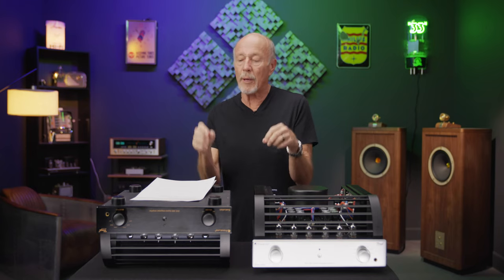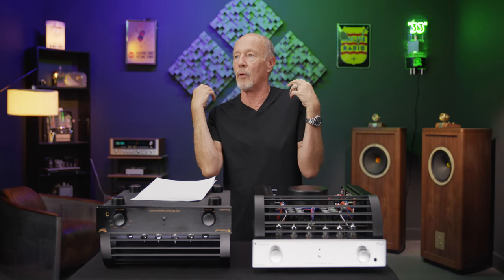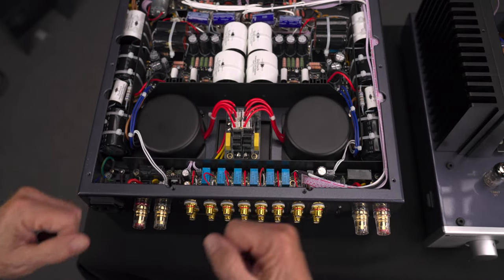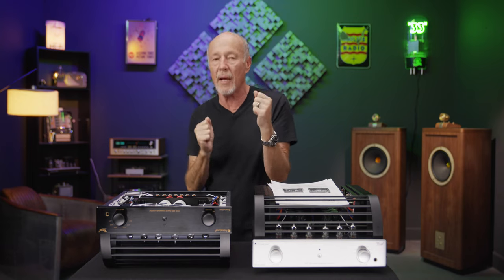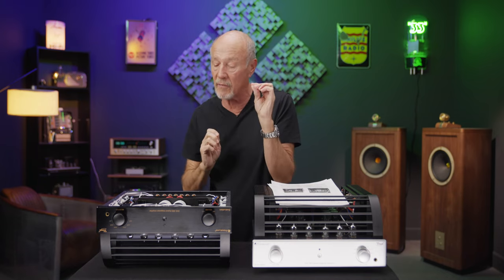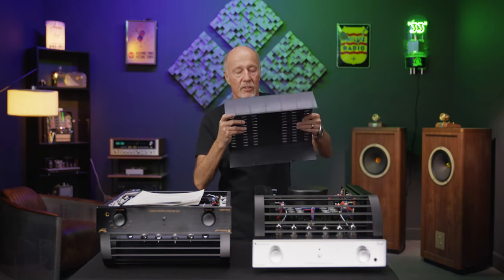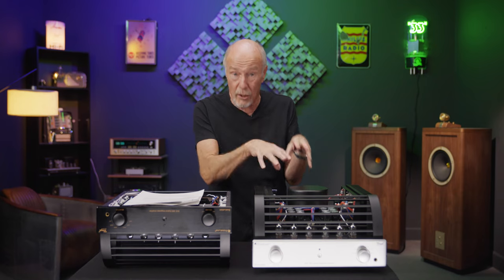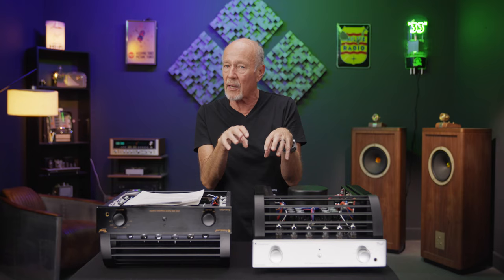PrimaLuna EVO 300 Hybrid Integrated Amplifier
Video PrimaLuna EVO 300 Hybrid Integrated Amplifier by Kevin Deal of PrimaLuna USA.

What The Press Say?

"𝗧𝗵𝗶𝘀 𝗶𝘀 𝘁𝗵𝗲 𝗶𝗻𝘁𝗲𝗴𝗿𝗮𝘁𝗲𝗱 𝗮𝗺𝗽 𝗜’𝘃𝗲 𝗯𝗲𝗲𝗻 𝘄𝗮𝗶𝘁𝗶𝗻𝗴 𝗱𝗲𝗰𝗮𝗱𝗲𝘀 𝗳𝗼𝗿!"
Dick Olsher - The Absolute Sound Magazine

"𝗣𝗿𝗶𝗺𝗮𝗟𝘂𝗻𝗮’𝘀 𝗘𝗩𝗢 𝟯𝟬𝟬 𝗛𝘆𝗯𝗿𝗶𝗱 𝗶𝘀 𝗮 𝗺𝗮𝗿𝗿𝗶𝗮𝗴𝗲 𝗺𝗮𝗱𝗲 𝗶𝗻 𝗵𝗲𝗮𝘃𝗲𝗻!" Phil Wright - Darko Audio

"𝗣𝗿𝗶𝗺𝗮𝗟𝘂𝗻𝗮’𝘀 𝗳𝗶𝗿𝘀𝘁 𝗳𝗼𝗿𝗮𝘆 𝗶𝗻𝘁𝗼 𝘁𝗵𝗲 𝗛𝘆𝗯𝗿𝗶𝗱 𝘄𝗼𝗿𝗹𝗱 𝗵𝗮𝘀 𝘁𝗼 𝗯𝗲 𝗱𝗲𝗲𝗺𝗲𝗱 𝗮𝗻 𝘂𝗻𝗾𝘂𝗮𝗹𝗶𝗳𝗶𝗲𝗱 𝘀𝘂𝗰𝗰𝗲𝘀!" Chris Kelly - The E.A.R Magazine

"𝗜’𝗱 𝗹𝗼𝘃𝗲 𝘁𝗼 𝘁𝗮𝗸𝗲 𝗰𝗹𝗮𝗶𝗺 𝗳𝗼𝗿 𝘁𝗵𝗶𝘀, 𝗯𝘂𝘁 𝘁𝗵𝗲 𝗻𝗲𝘄𝘀 𝗶𝘀 𝗮𝗹𝗿𝗲𝗮𝗱𝘆 𝗼𝘂𝘁 𝗮𝗯𝗼𝘂𝘁 𝗵𝗼𝘄 𝗱𝗮𝗺𝗻 𝗴𝗼𝗼𝗱 𝘁𝗵𝗲 𝗣𝗿𝗶𝗺𝗮𝗟𝘂𝗻𝗮 𝗘𝗩𝗢 𝟯𝟬𝟬 𝗛𝘆𝗯𝗿𝗶𝗱 𝘀𝗼𝘂𝗻𝗱𝘀!" Alan Sircom - HiFi + Magazine

"𝗣𝗿𝗶𝗺𝗮𝗟𝘂𝗻𝗮 𝗵𝗮𝘀 𝗱𝗼𝗻𝗲 𝗮 𝗯𝗲𝘁𝘁𝗲𝗿 𝗷𝗼𝗯 𝗰𝗼𝗺𝗯𝗶𝗻𝗶𝗻𝗴 𝘁𝘂𝗯𝗲𝘀 𝗮𝗻𝗱 𝘁𝗿𝗮𝗻𝘀𝗶𝘀𝘁𝗼𝗿𝘀 𝗼𝗻 𝗼𝗻𝗲 𝗰𝗵𝗮𝘀𝘀𝗶𝘀 𝘁𝗵𝗮𝗻 𝗮𝗻𝘆𝘁𝗵𝗶𝗻𝗴 𝘄𝗲'𝘃𝗲 𝗰𝗼𝗺𝗲 𝗮𝗰𝗿𝗼𝘀𝘀." Jeff Dorgay - TONEAudio Magazine

"𝗧𝗵𝗶𝘀 𝗶𝘀 𝗮𝗿𝗴𝘂𝗮𝗯𝗹𝘆 𝗼𝗻𝗲 𝗼𝗳 𝘁𝗵𝗲 𝗯𝗲𝘀𝘁 𝗮𝗺𝗽𝗹𝗶𝗳𝗶𝗲𝗿𝘀 𝗮 𝗻𝗼𝗻-𝘃𝗮𝗹𝘃𝗲 𝗽𝗲𝗿𝘀𝗼𝗻 𝗰𝗼𝘂𝗹𝗱 𝗵𝗲𝗮𝗿, 𝗮𝗻𝗱 𝗺𝗶𝗴𝗵𝘁 𝗲𝘃𝗲𝗻 𝘄𝗼𝗿𝗿𝘆 𝘃𝗮𝗹𝘃𝗲 𝗵𝗲𝗮𝗱𝘀 – 𝗮𝘀 𝗶𝘁 𝗱𝗶𝗱 𝗺𝗲! 𝗪𝗲𝗹𝗹 𝘄𝗼𝗿𝘁𝗵 𝗮𝘂𝗱𝗶𝘁𝗶𝗼𝗻𝗶𝗻𝗴 𝗶𝗳 𝘆𝗼𝘂 𝗮𝗿𝗲 𝗶𝗻 𝘁𝗵𝗲 𝗺𝗮𝗿𝗸𝗲𝘁 𝗳𝗼𝗿 𝗮 𝘁𝗼𝗽 𝗮𝗺𝗽𝗹𝗶𝗳𝗶𝗲𝗿!" Noel Keywood - HIFI World Magazine

Our PrimaLuna EVO 300 Hybrid Integrated Amplifier has received many more "raving" reviews.

to learn more about our brand and our products!